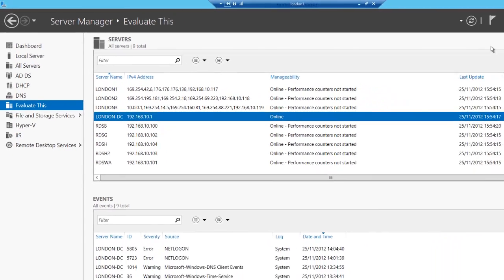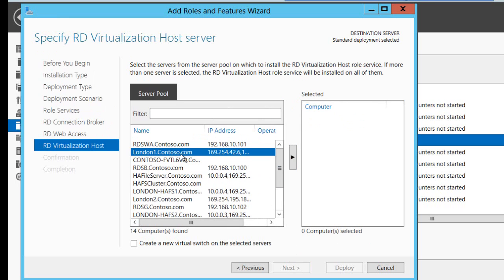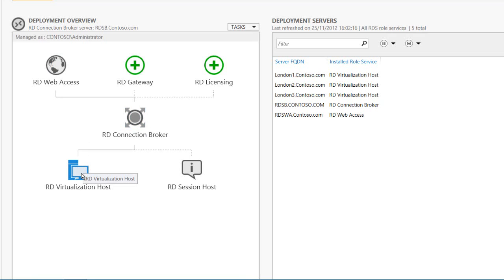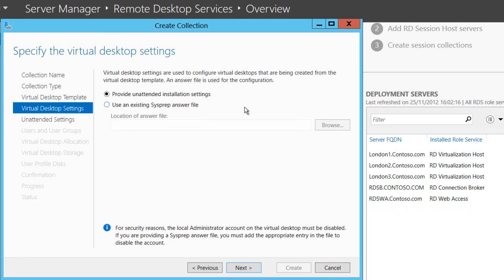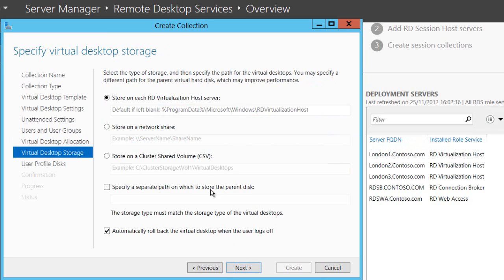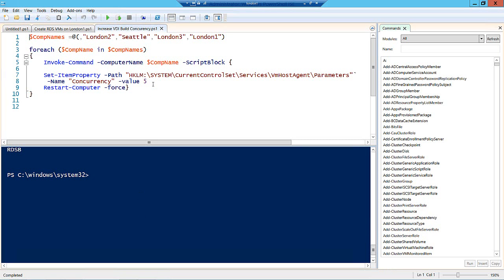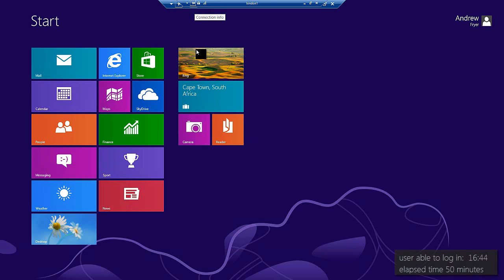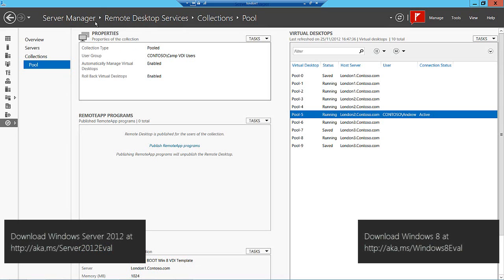Evaluate This VDI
A quick introduction to creating a Virtual Desktop Infrastructure (VDI) in Windows Server 2012.  To try it download the evaluation edition